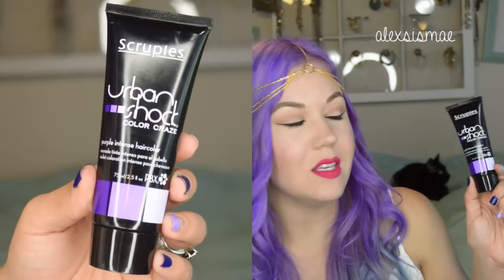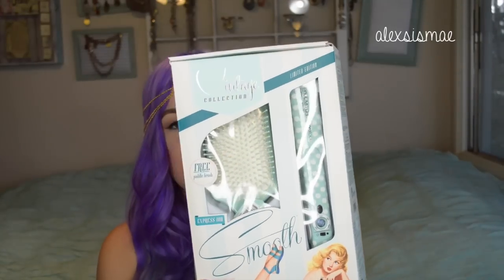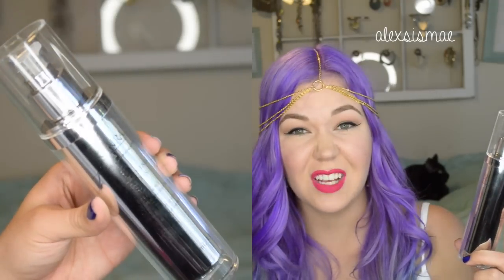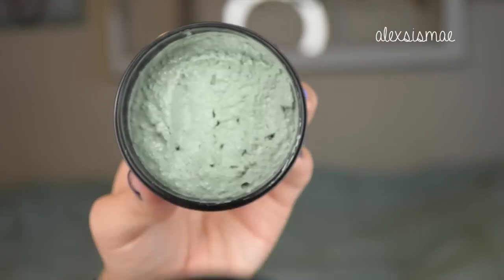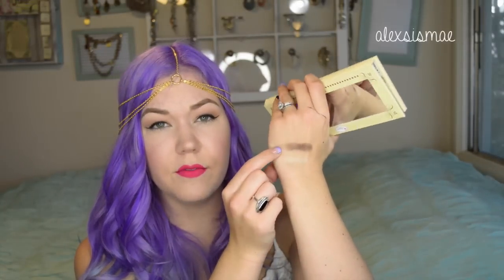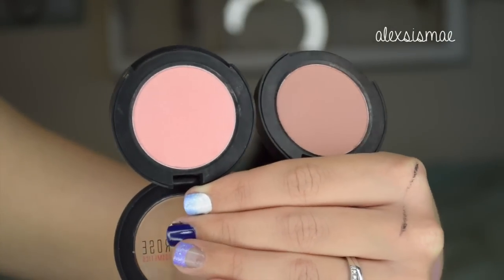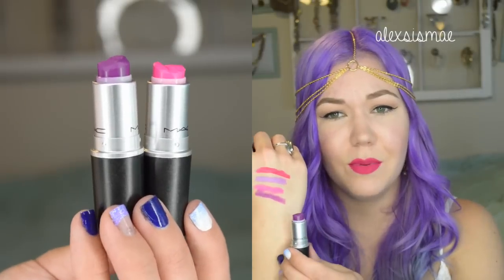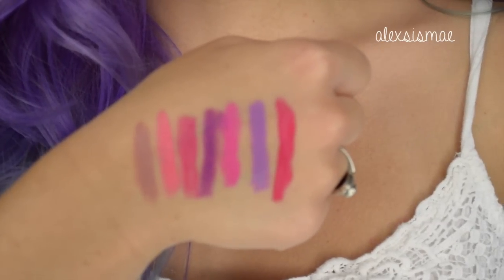April Favorites ✈ & Vacation Announcement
WATCH IN 720p HD for better quality!

♥FAQ:
   Camera- Nikon D3200 with a 18-55mm lens
   Editing Software- iMovie '11
   Frankie Rose products were sent to me for review

♥ What I'm Wearing:
   Top-Forever 21 (old)
   Earrings- Twisted Silver "Emblem"
   Lipstick- Limecrime Velvetines "Pink Velvet"

♥♥♥ All opinions are my own, and all products were purchased by myself unless otherwise noted. I will always share my honest opinion so that you know my opinion of products/methods. Love you XOXO, Alexsis♥♥♥